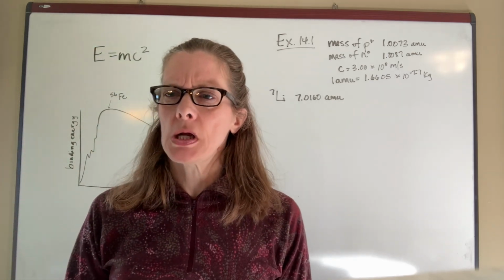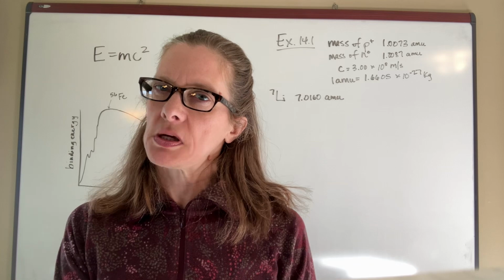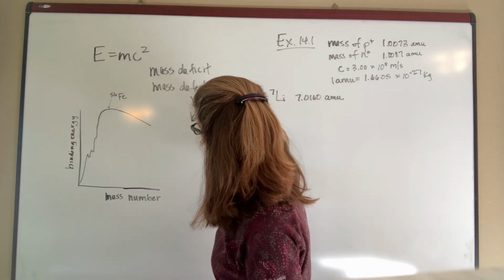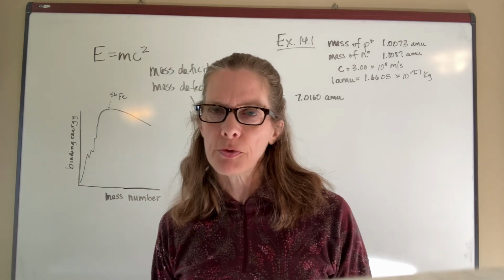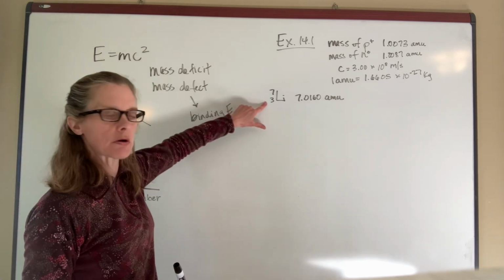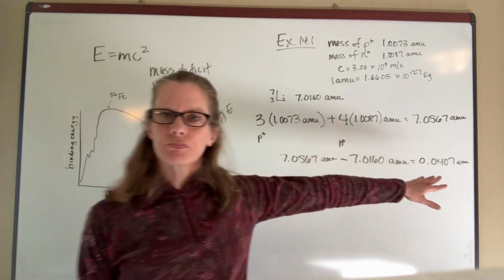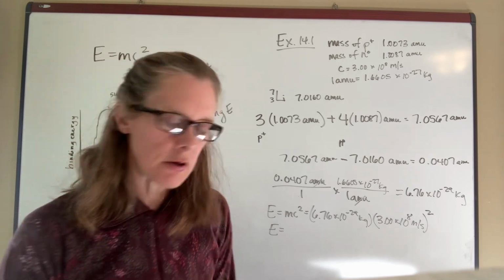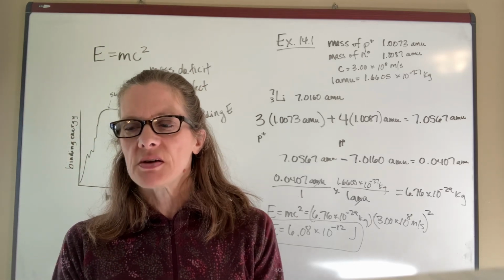Advanced Chemistry Module 14 #1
We’ll talk about binding energy, that thing which holds an atomic nucleus together, and how we can calculate it.